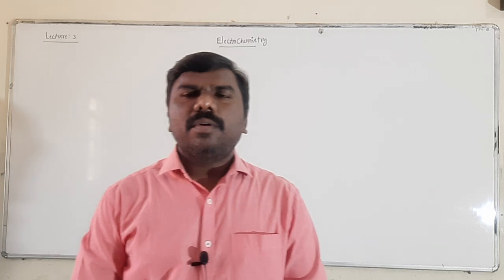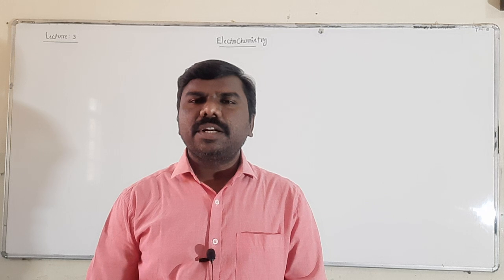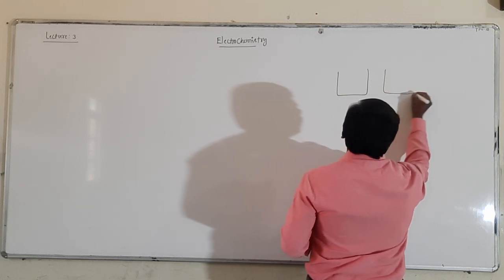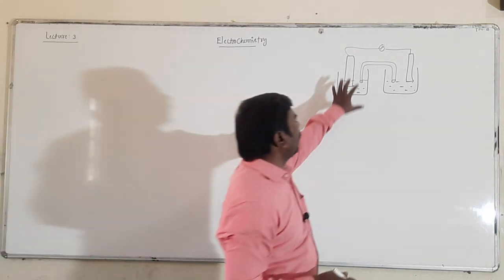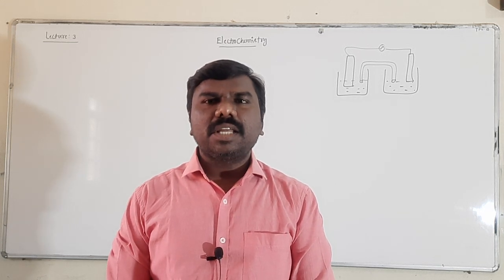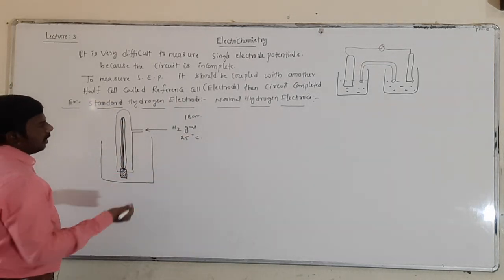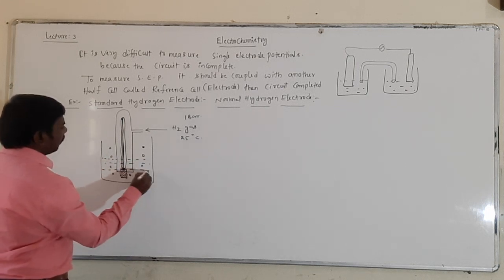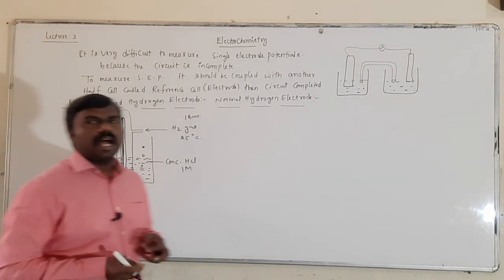LECTURE - 03 | II PUC CHEMISTRY | ELECTROCHEMISTRY | BY SHAKAR RAO SIR